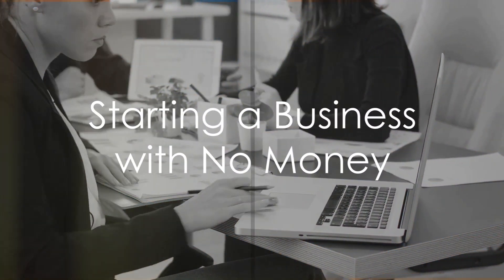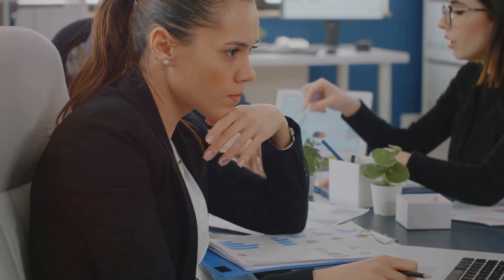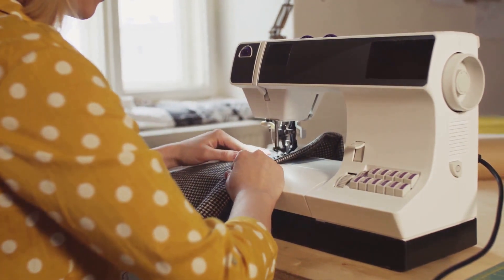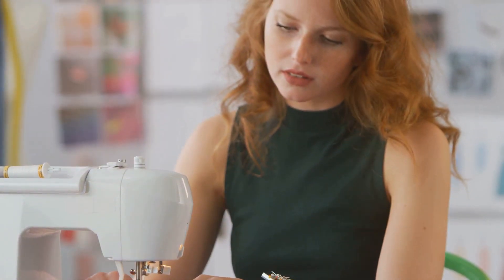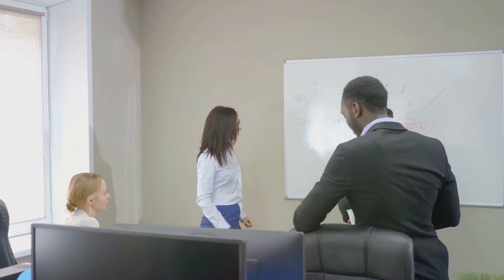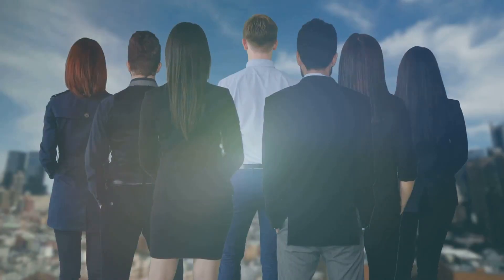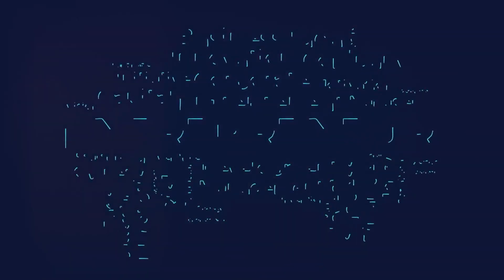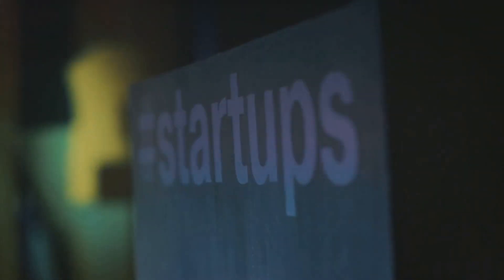Unlock Your Potential | Start a Business with Zero Investment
Unlock Your Potential: Empower Yourself to Start a Business with Zero Investment! 💼💡 Discover the secrets to launching your entrepreneurial journey without breaking the bank. From leveraging your skills to tapping into creative solutions, embark on a path to financial independence.